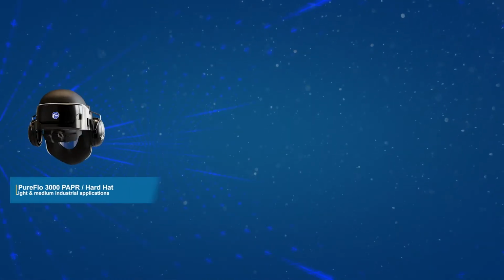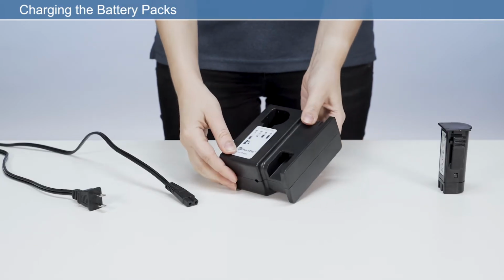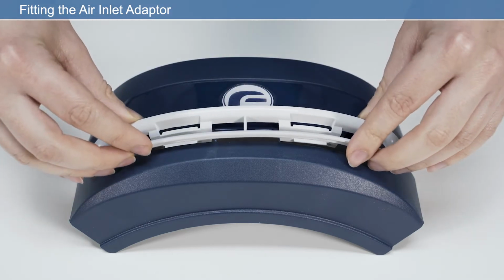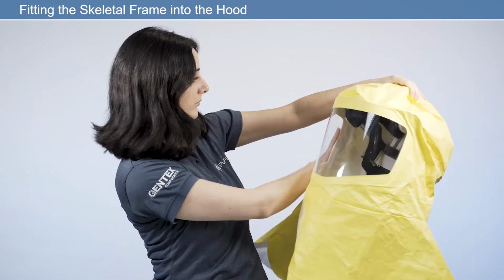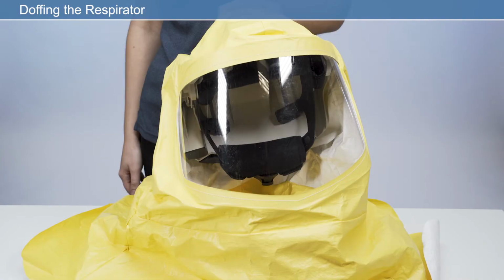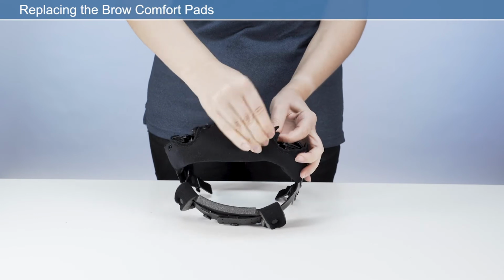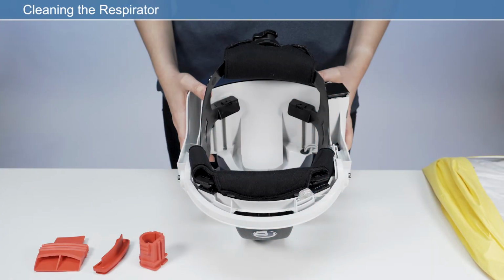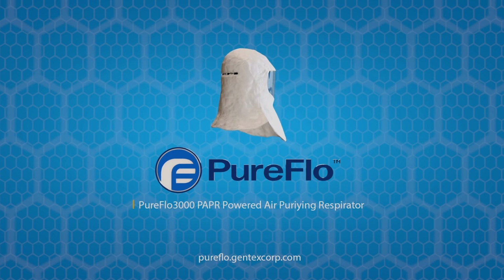Pureflo300 PAPR with over hood How To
Showing you everything you need to know about how to assemble, use and dismantle the Pureflo300 PAPR with over hood.